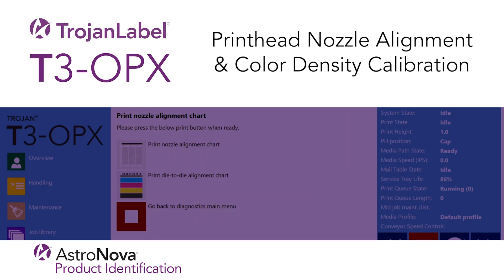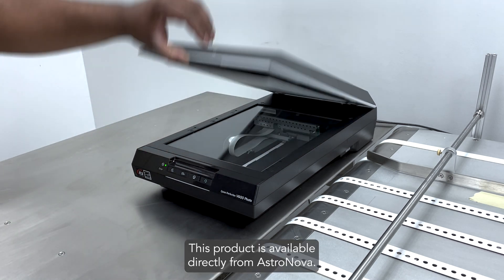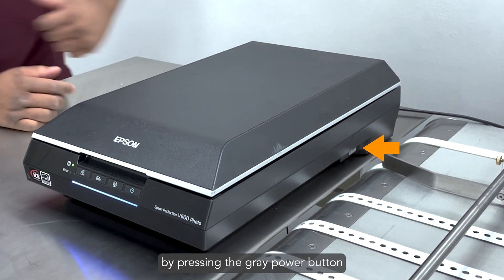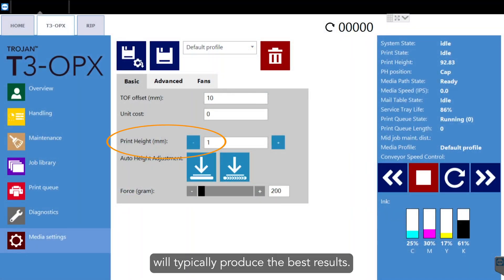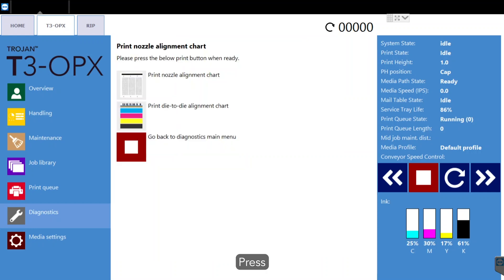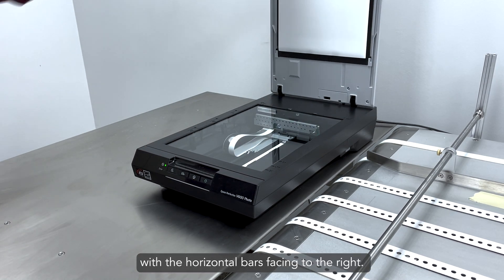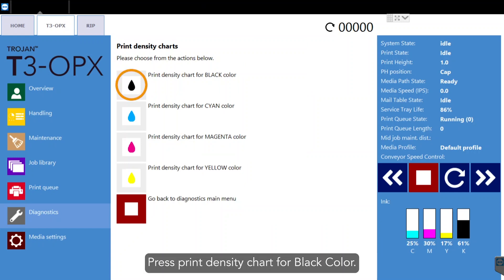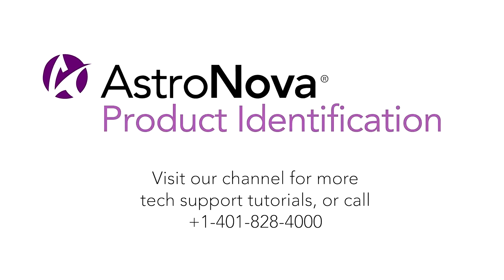T3-OPX Tech Support - Printhead Nozzle Alignment and Color Density Calibration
Welcome to our TrojanLabel T3-OPX tech support video on Printhead Nozzle alignment and color density calibration.

The printhead nozzle alignment is important to complete during the initial setup of the printer or after replacing the print engine. This will establish a baseline position of our printhead nozzles and adjust to those positions using the die-to-die overlap feature to optimize print quality on uneven surfaces.

The Density Color Calibration is used to correct any variances in color from die-to-die in the printhead. This variance can occur from over or under use of a die relative to the surrounding dies.

Requirements: 1x Epson V600 Scanner (Product is available directly from AstroNova Inc. You must use this scanner. Other scanner models will not work.) Paper type: Non-glossy, Matte paper that is minimum (A4) 8.3 x 11.7 inches and between 160 – 300 grams.